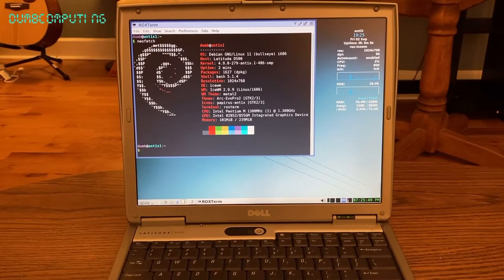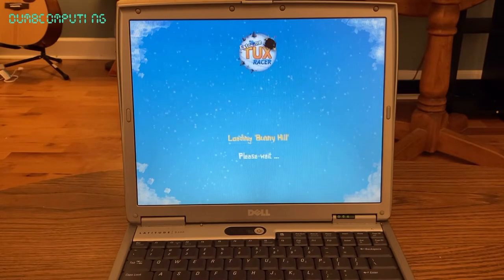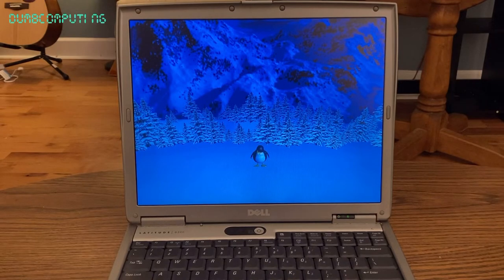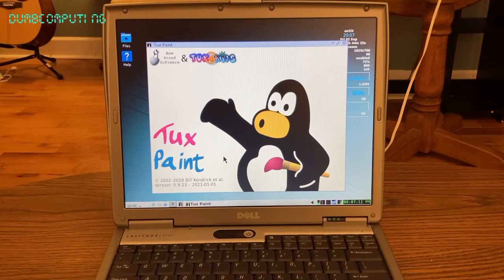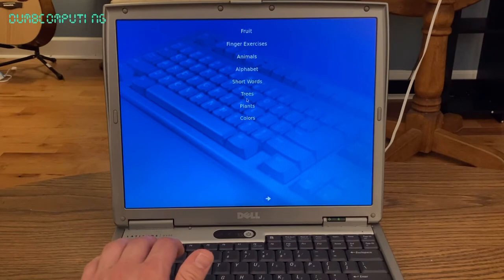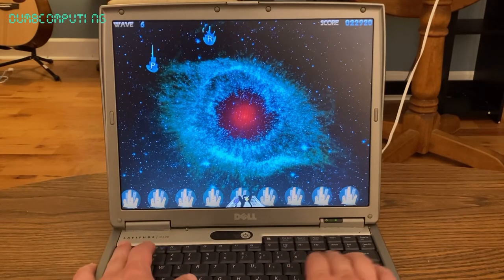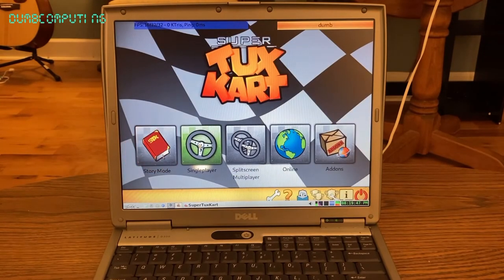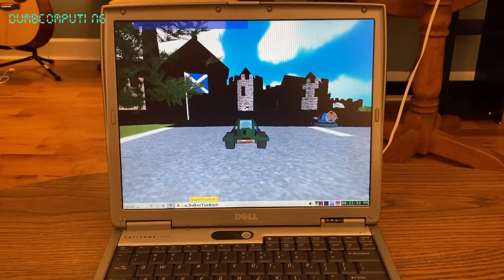Linux gaming on a 19 year old laptop (tux game special)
Decided to try and play as many Tux (the Linux mascot) themed games as possible on my 19 year old Dell D500 running AntiX Linux.